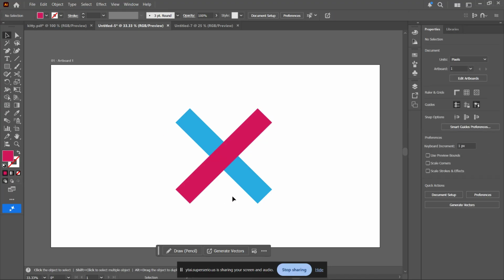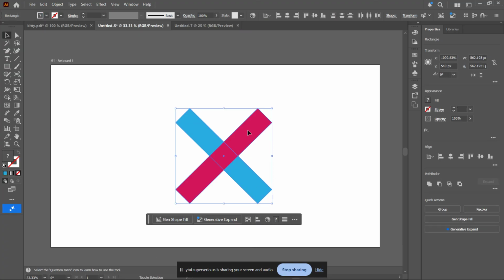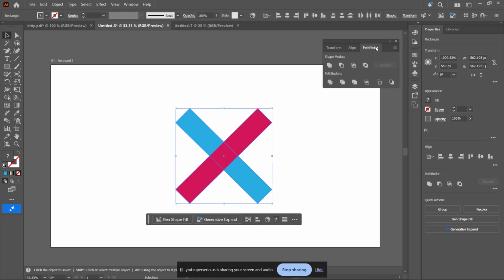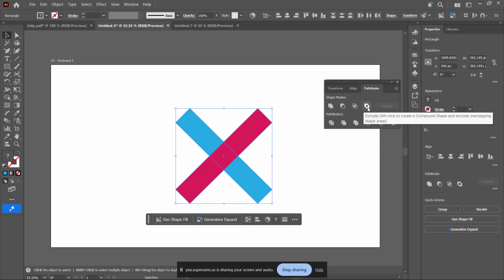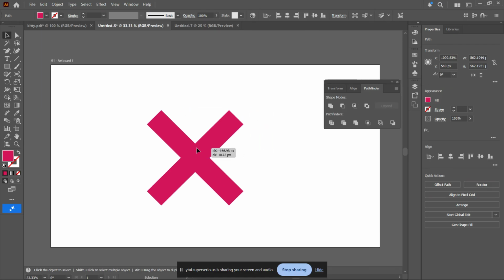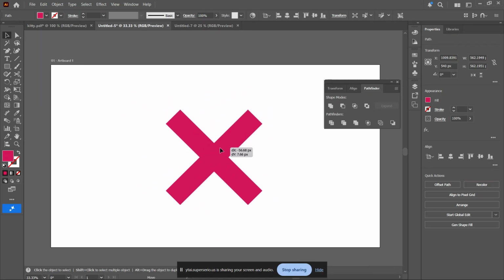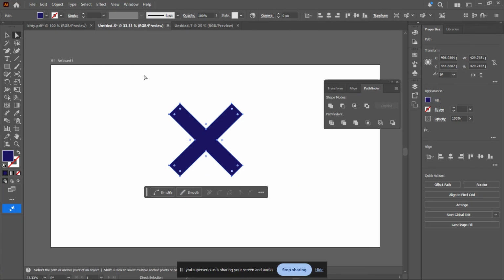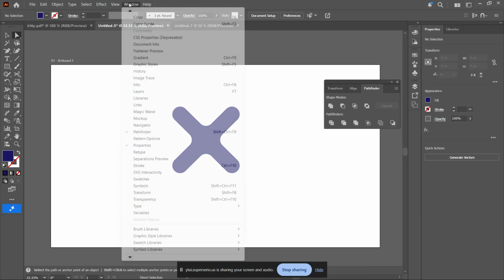How To Merge Shapes In Adobe Illustrator (2026 Easy Guide)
Learn how to merge shapes in Adobe Illustrator using the Pathfinder Unite tool. This step-by-step guide shows you how to combine multiple shapes into one clean vector object.
Perfect for logos, icons, and graphic design projects.

Timestamps:
0:00 Introduction
0:36 Create Or Select Shapes
1:12 Position And Overlap Shapes
1:44 Select All Shapes
2:10 Open Pathfinder Panel
2:32 Click Unite To Merge
2:52 Final Adjustments And Recap
3:11 Outro

Adobe Illustrator, how to merge shapes in adobe illustrator, merge shapes illustrator, illustrator unite tool, illustrator pathfinder, how to use pathfinder in illustrator, combine shapes illustrator, illustrator tutorial for beginners, adobe illustrator 2026, graphic design tutorial, vector design illustrator, illustrator shape builder vs pathfinder, logo design illustrator, illustrator tips and tricks, how to combine objects in illustrator, illustrator easy guide [Copy]